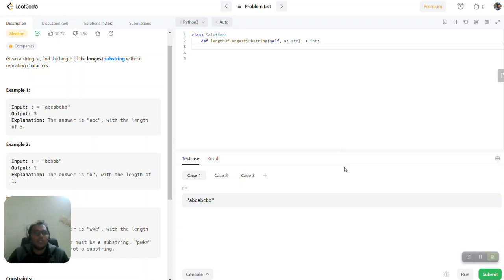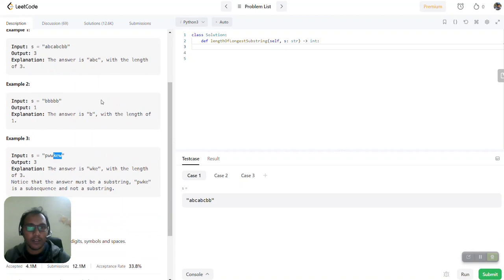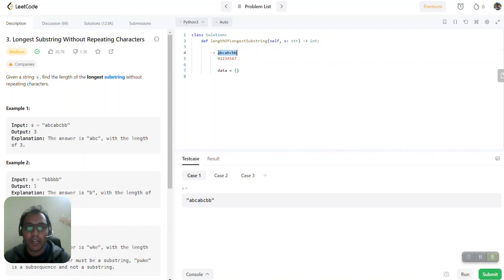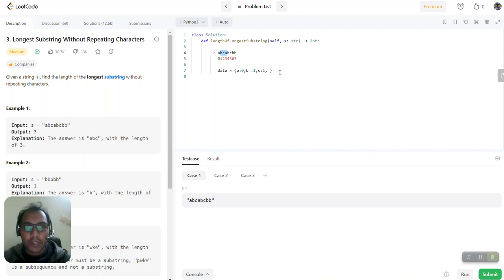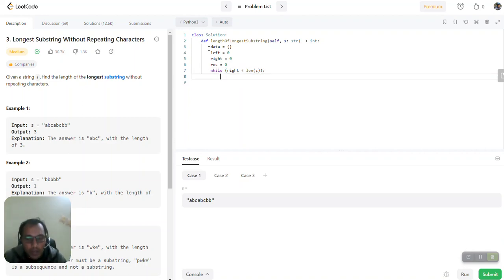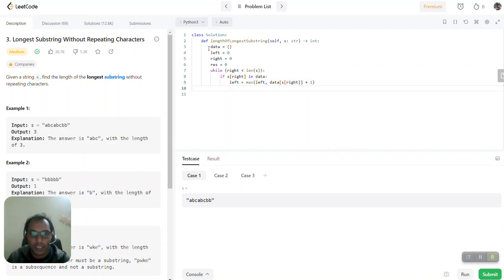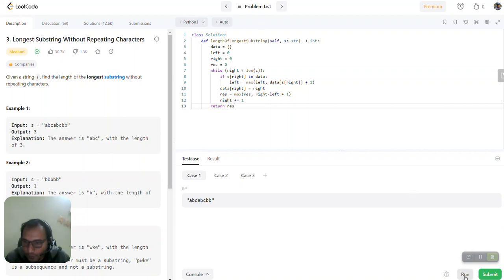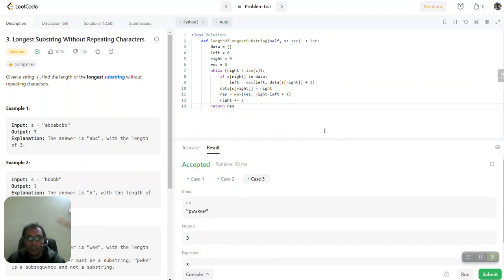Longest substring without repeating character | Python | LeetCode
Python program to get the length of the longest substring without any repeating characters